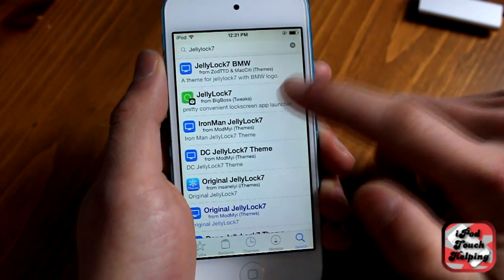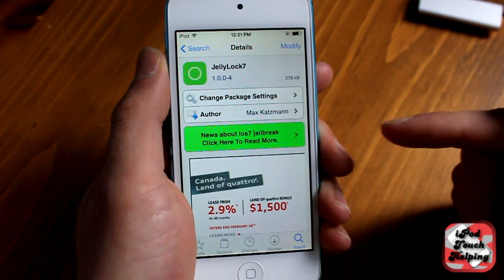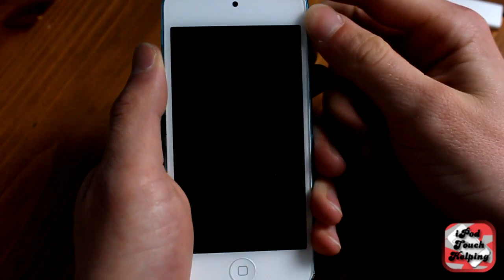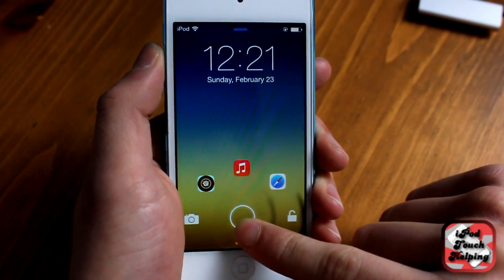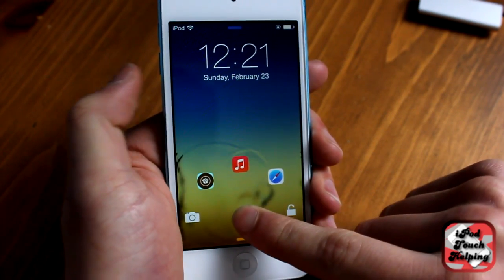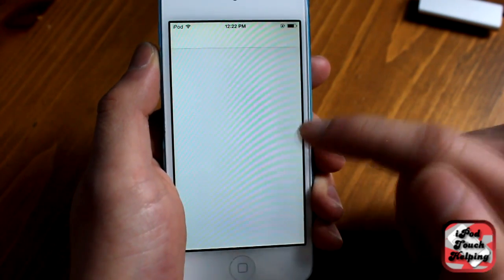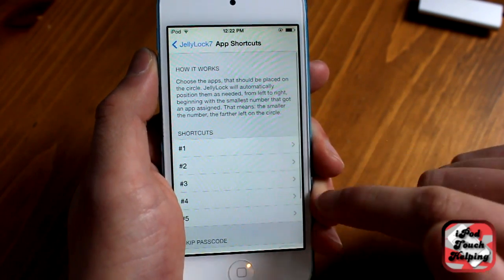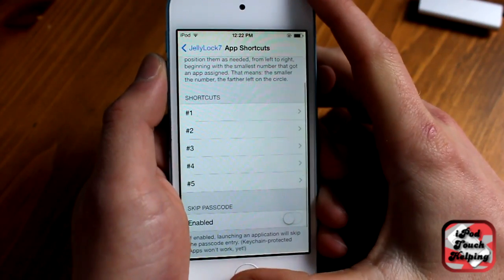Legit iOS 7 LockScreen Tweak "JellyLock7" for iPhone, iPod Touch, & iPad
"JellyLock7" is a sweet free cydia tweak that allows you to quickly open up your favorite applications right from the lockscreen. If you're not running iOS 7 you can download JellyLock which supports older models. Let me know some of the losckscreen themes and tweaks you've been using in the comment section!